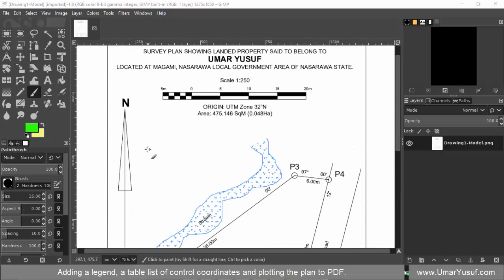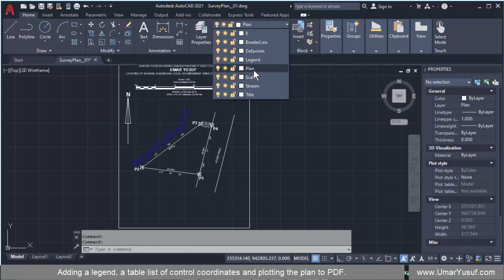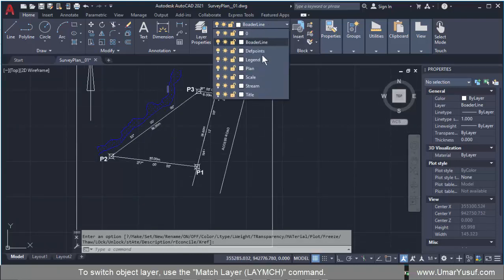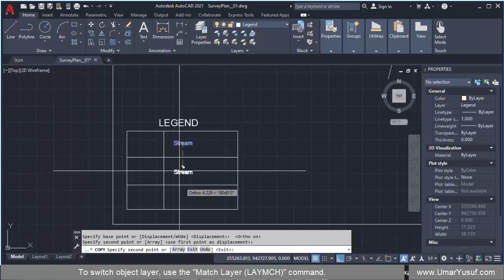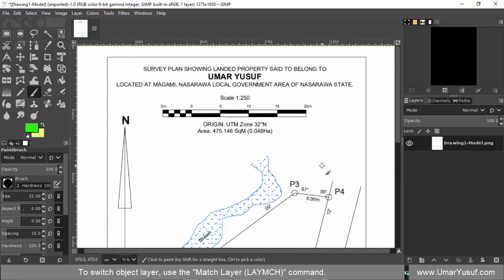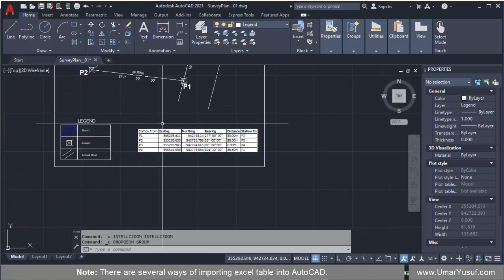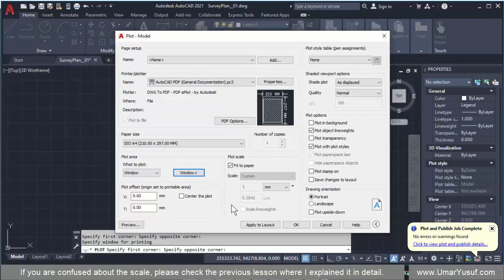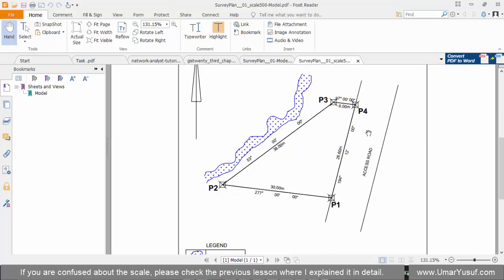AutoCAD for Land Surveyors 007 - Adding a legend, list of coordinates and plotting the plan to PDF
Adding a legend, a table list of control coordinates and plotting the plan to PDF.